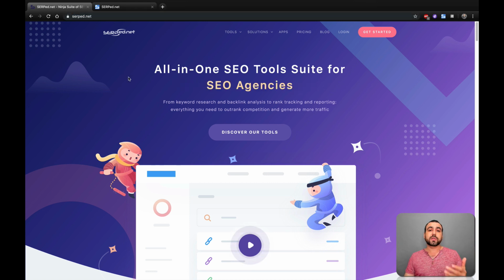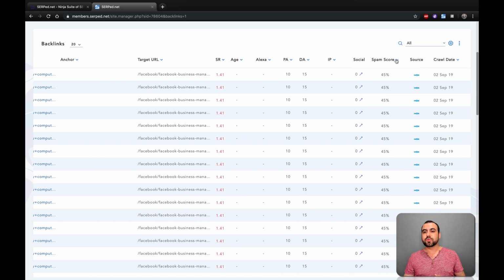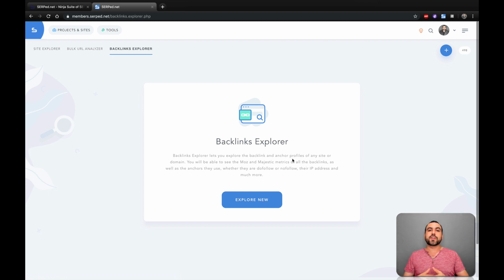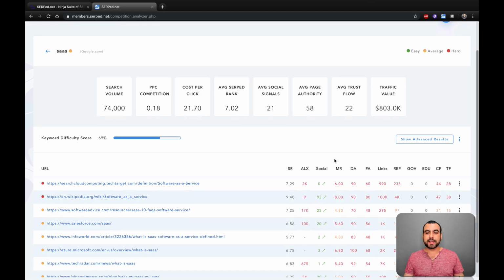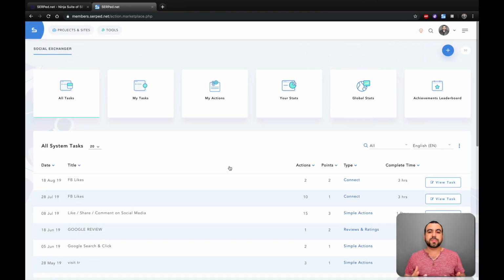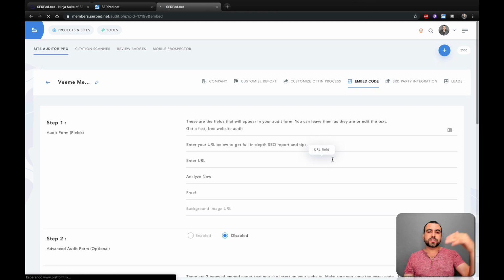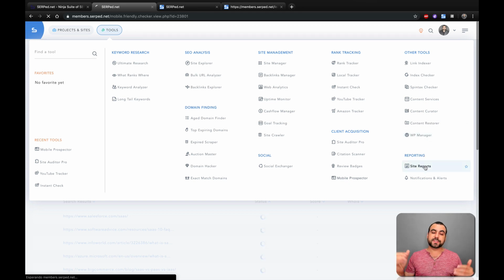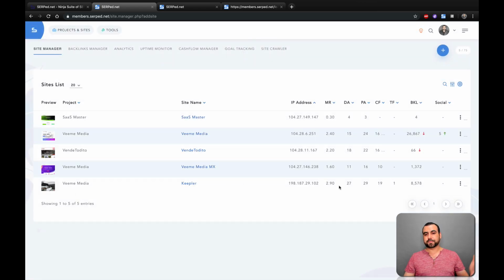Serped All-in-One SEO Tools Suite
Serped All-in-One SEO Tools Suite for website Agencies

Your complete SEO solution in 1 suite
40+ of the best tools to monitor and manage every aspect of your SEO campaigns.
A must-have to dominate the SERPs and grow your traffic!
Comprehensive Keyword Research
Discover thousands of keyword ideas for every niche alongside advanced metrics for each keyword. SERPed connects directly with Google, Bing and other databases to deliver accurate and always up to date recommendations.

In-Depth Backlink & Website Analysis
Thorough backlink analysis and monitoring for total control over off-site optimization factors. Unveil any domains' authority and backlinks, each audited for the most crucial SEO metrics. SERPed offers a detailed profile analysis for each inbound link to your website or a competitor's.

Centralized Domain Research
Seamlessly research and purchase domains across multiple leading marketplaces in a centralized console. Discover new domains, uncover authoritative expired domains or snatch a hidden gem put up for auction, all inside SERPed. Finding the perfect URL for your new project has never been easier.

Consolidated Project Management
Whether managing a single or hundreds of websites for clients, SERPed makes project management easy and intuitive. Each project’s dashboard offers a high-level summary of important metrics with the ability to drill down for detailed and advanced information on every aspect of SEO.

Up to Date Rank Tracking
Accurately track where your projects show on the leading search engines, including Google of course, but also Amazon and YouTube. Get as granular as you want, track your rankings on a country, city or even neighborhood level across mobile and other devices. Our proprietary rank tracking technology is so good our API even powers other leading SEO tools.

Social & Tracking
SERPed offers tools for managing and tracking social signals for your own or client projects across all major social media networks. Social signals are analyzed by search engines giving your websites a nice ranking boost.

Our platform is not only powered by an industry-leading suite of SEO tools, but also a thriving community of experienced professionals who help each other thrive through our built-in marketplace.

Cost-Efficient Client Acquisition
SERPed makes it easy to differentiate yourself in the crowded and competitive marketplace of SEO services. Not only it helps build stronger relationships and loyalty with your existing clients but also makes new client acquisition simpler with automated and intuitive tools. See how here...

Automated, White-Label Reporting
Focus more of your time on delivering exceptional services to your clients by automating mundane and time-consuming, but essential processes. Wow your clients with beautiful and comprehensive reports on their project’s progress. Reports can be fully customized to match your brand and to your specifications. SERPed will email the reports to your clients or yourself automatically at intervals you specify, daily, weekly or monthly.

Team Collaboration
Multi-user accounts on SERPed make team collaboration a breeze. Seamlessly communicate, create tasks and assign them to your team. Our tools for teams will help you streamline your business' internal processes and workflows for increased productivity and profitability.

Brandable Client Dashboards
The Agency add-on unlocks access to a robust suite of tools tailored to the needs of SEO agencies and large teams, for a low monthly fee. Get access to advanced features including fully customizable and white-label client dashboards, additional client acquisition tools, social monitoring and much more.

Keep your clients satisfied by offering access to their project’s growth with client portals. Your clients will be able to readily see how their project is advancing in real time, at any time. Client dashboards can be fully customized with widgets to meet your specific needs. Learn more about this add-on...